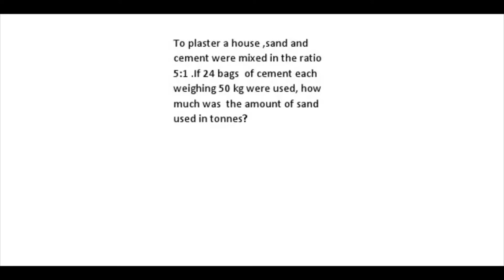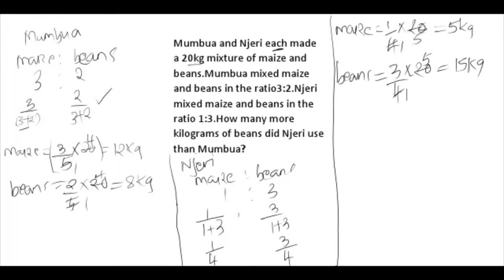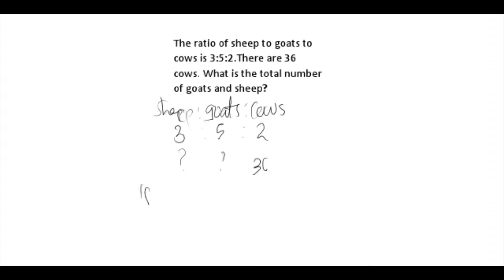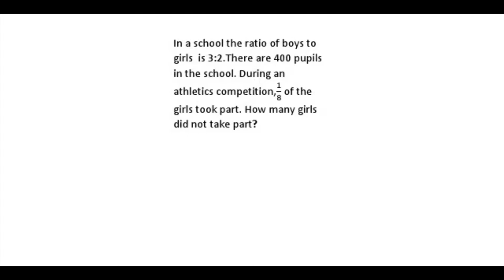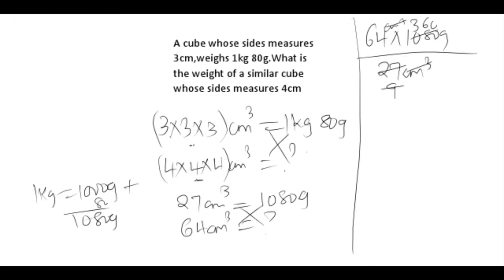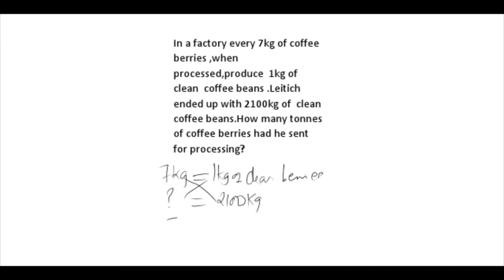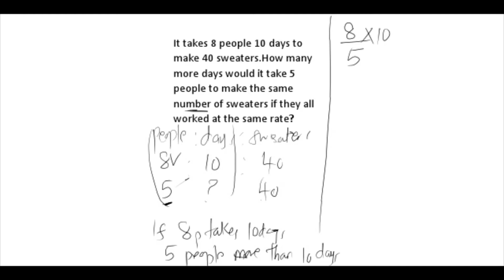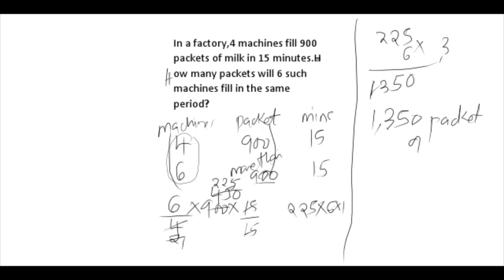Class 8 Mathematics Revision Questions and Answers on Ratio and Proportion